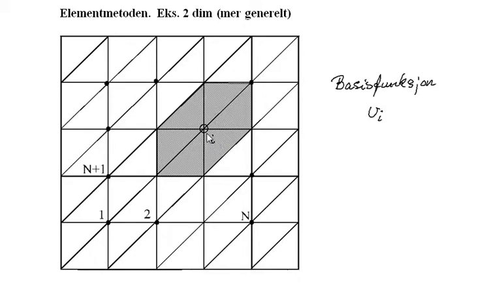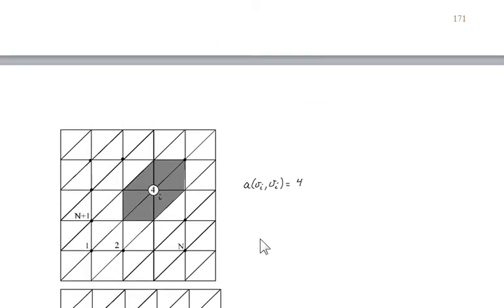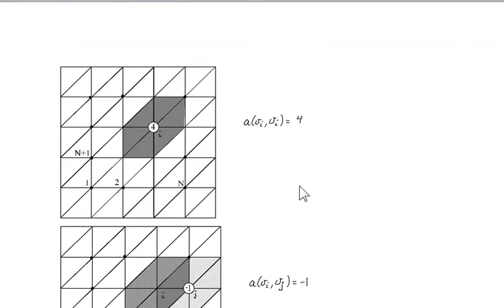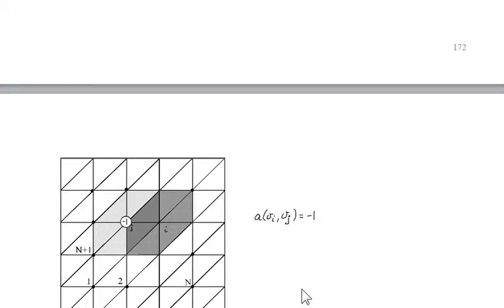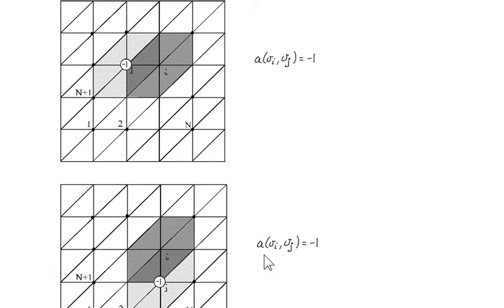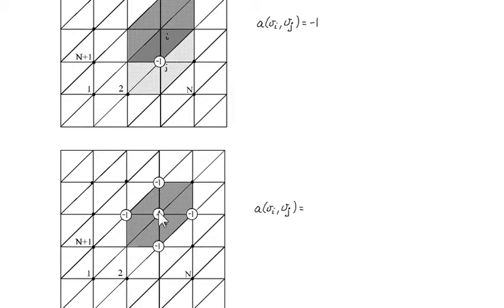Finite element method Example 2 dim More general